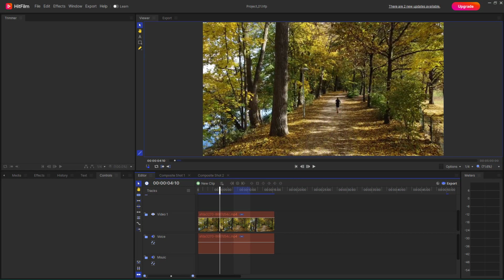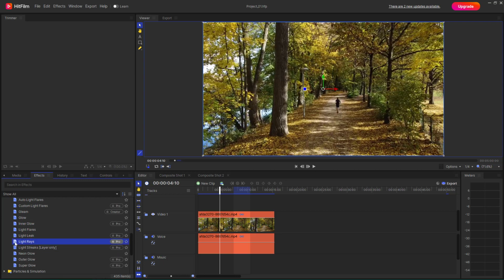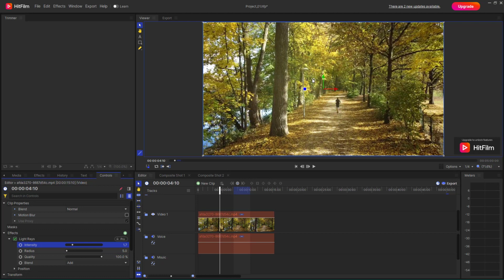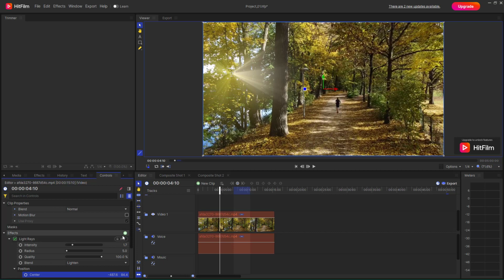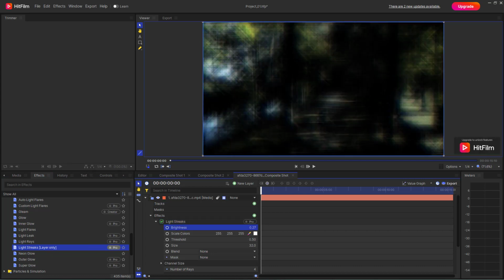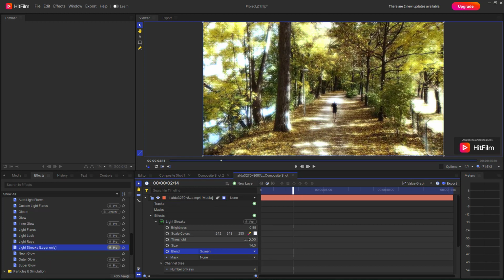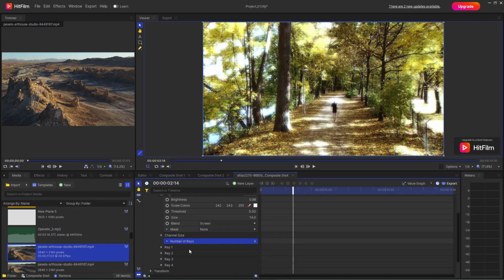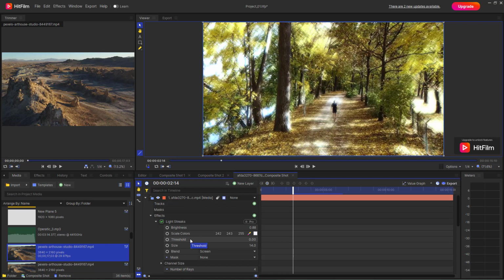HitFilm - Lesson 184 - Light Rays and Light Streaks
In this tutorial, we will be discussing about Light Rays and Light Streaks in HitFilm